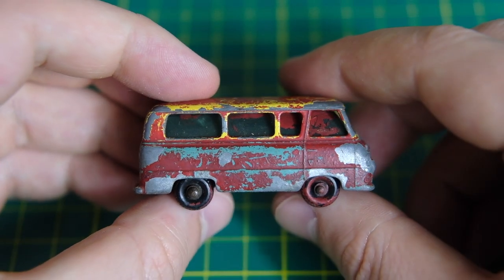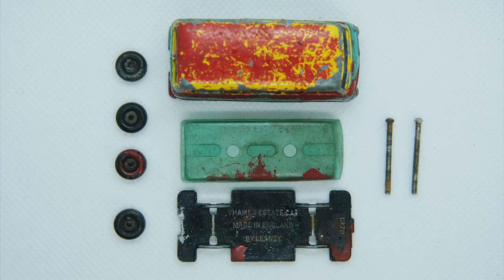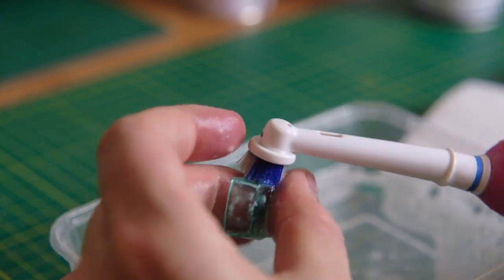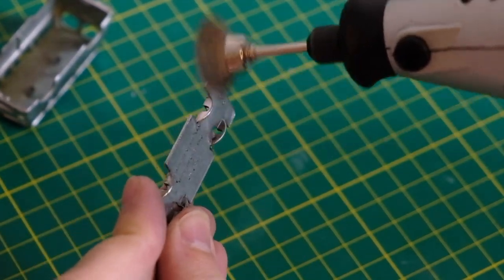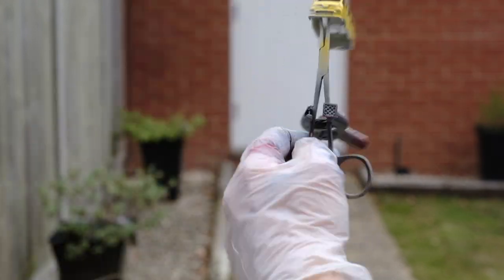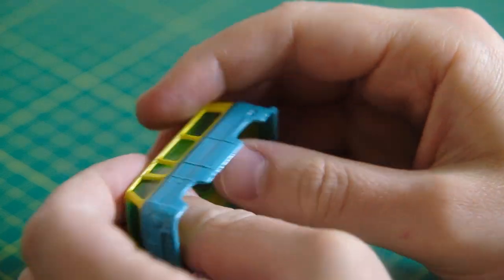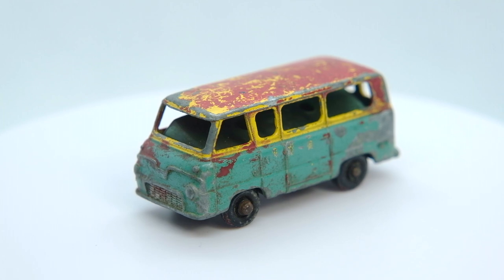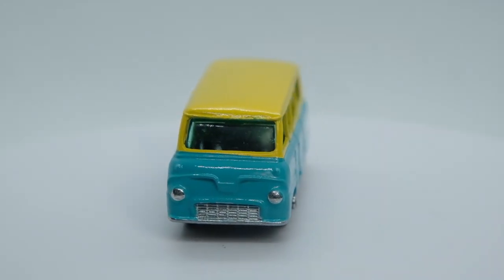MATCHBOX restoration: 70A Thames Estate Car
Restoring a Lesney Matchbox No. 70A Thames Estate Car, in the Matchbox range from 1959 until 1966.

The Thames Estate Car is based on Ford UK's Thames 400E van, in 'estate car' configuration, meaning it had 8-10 seats. There were regular van versions with special bodies available, and also a larger 12 seat minibus. My casting was in a bad way, having lost its window to the depths of its interior where it had become stuck. The model had then been doused in red paint, that on top of the casting had covered the wheels and specs had even reached that displaced window piece. The Tamiya paints I chose for this resto really match quite nicely, and I am very happy with the outcome!